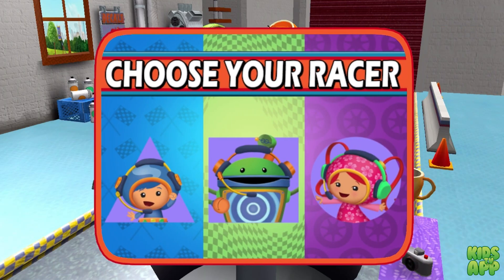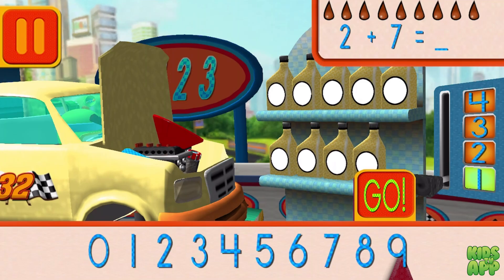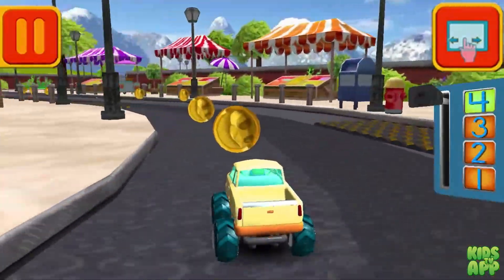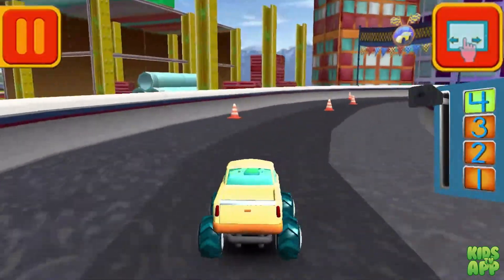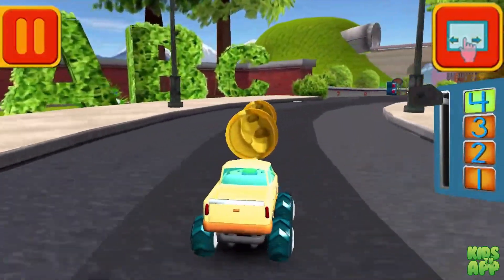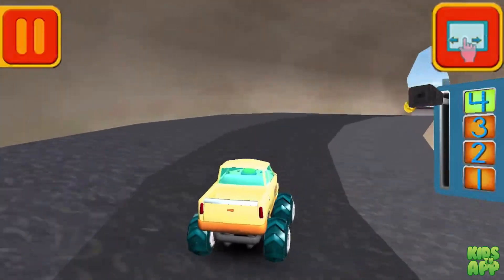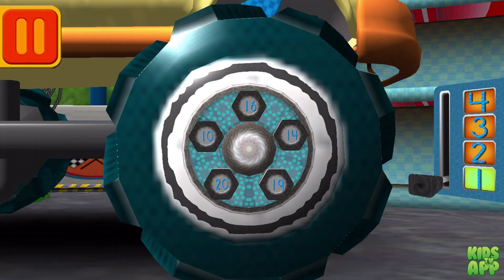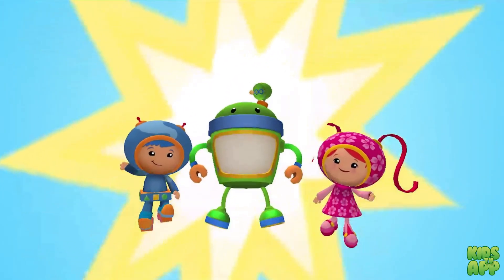Team Umizoomi: Math Racer - Race cars & learn math! - Part 29 - Best App For Kids